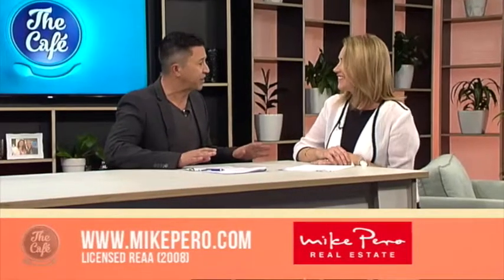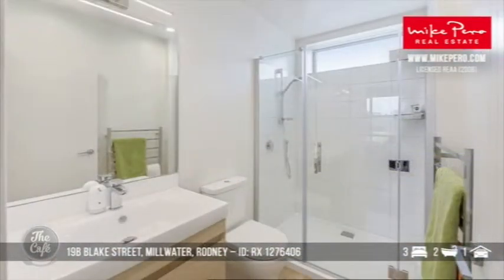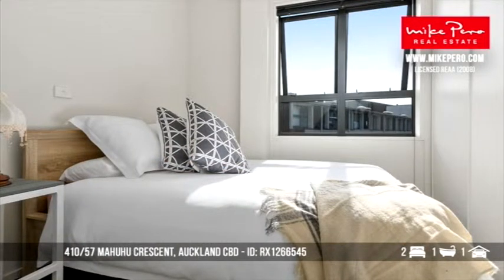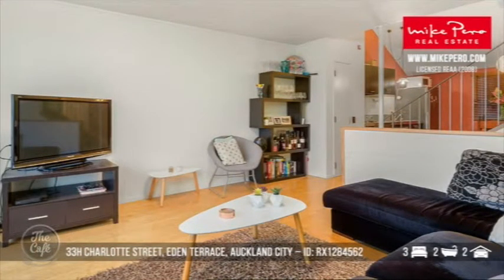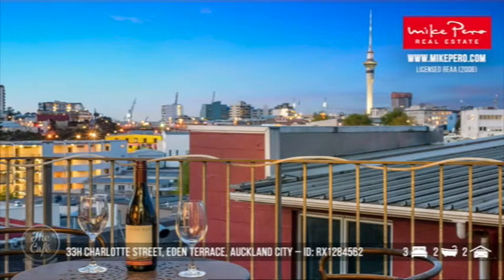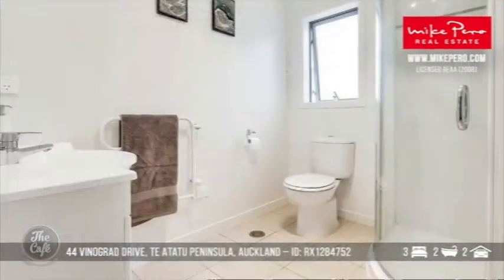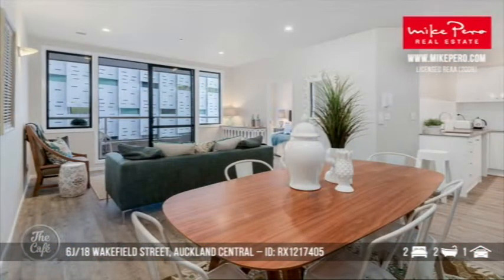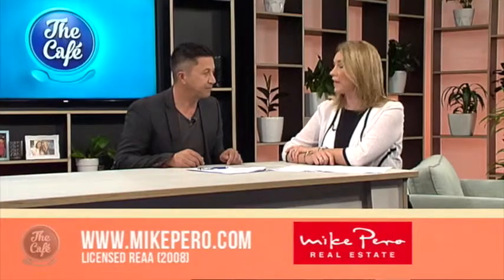We see some more Open Homes with Allaine Burkett